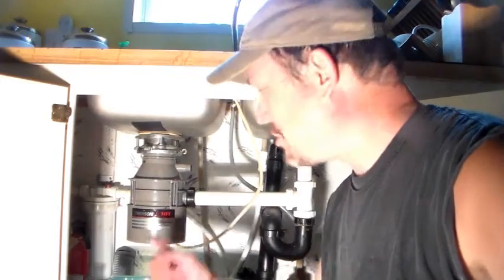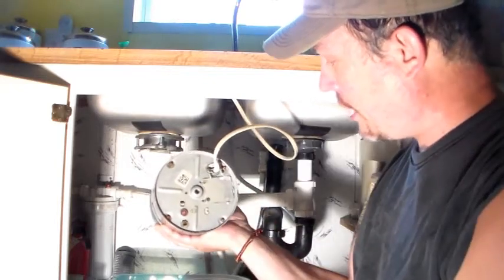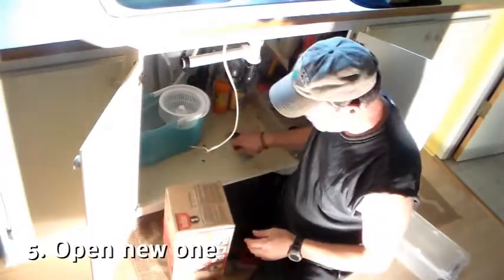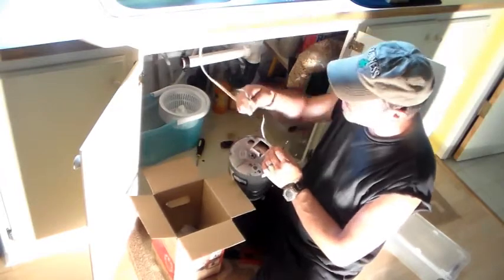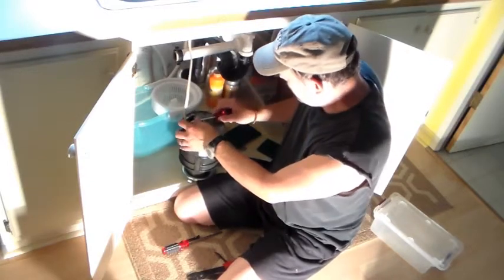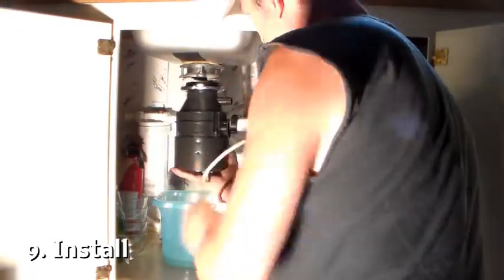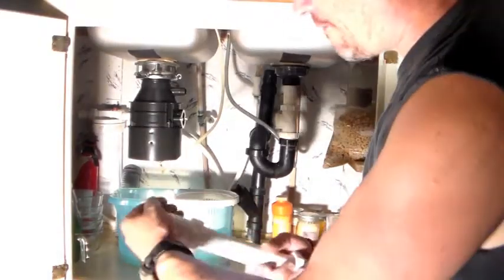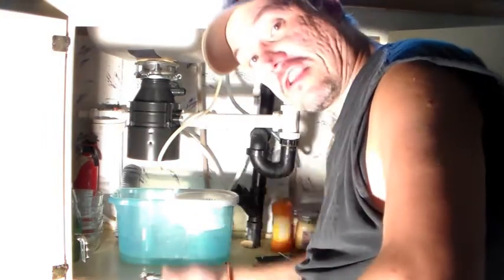Replacing my Garbage Disposal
A kindda how to video how to replace one of these. They really aren't that hard.